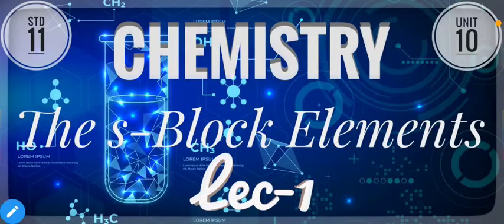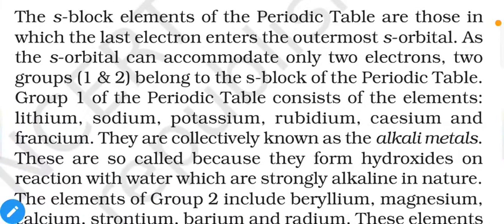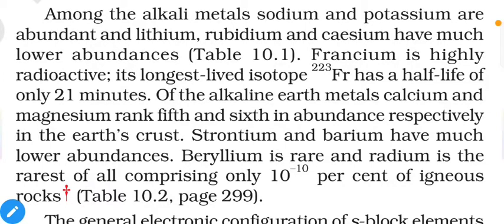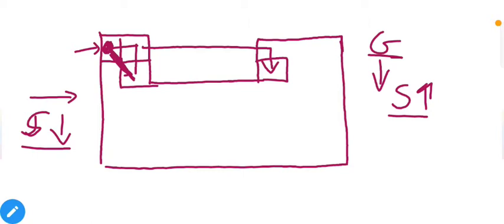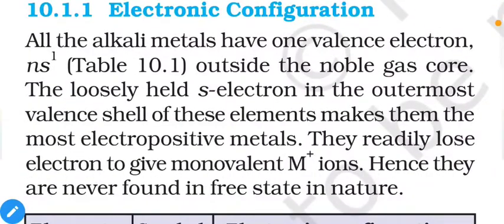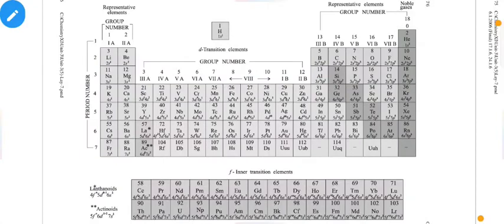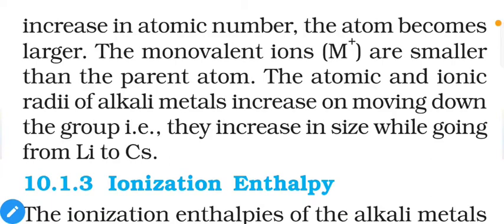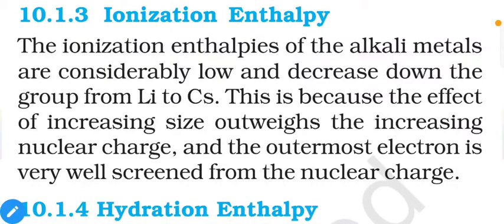Eng. 11 Sci. Chem. Chep. 10, The s-Block Elements Lecture-1